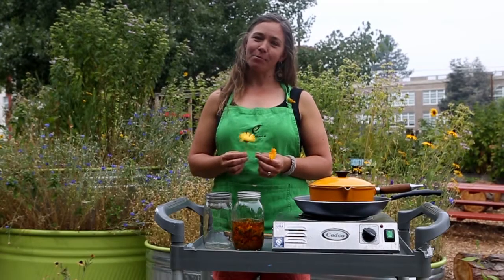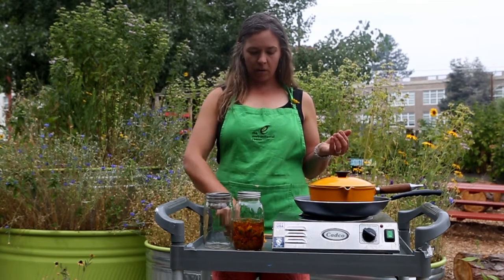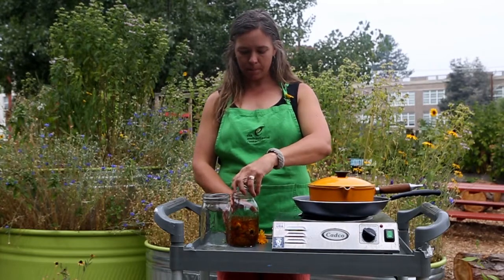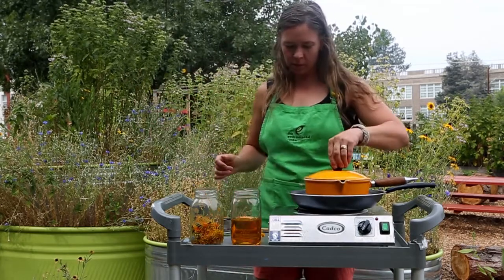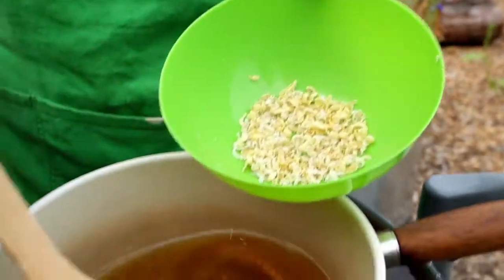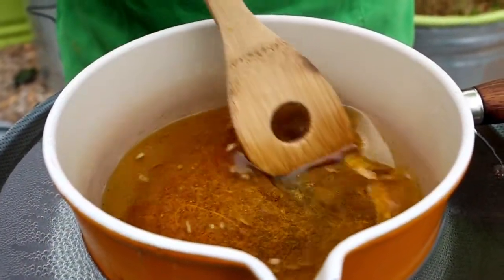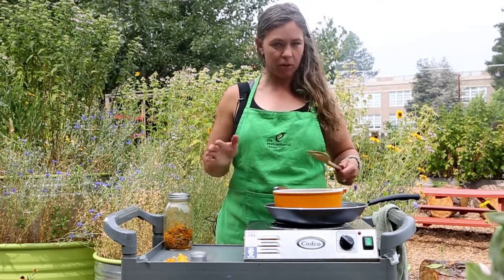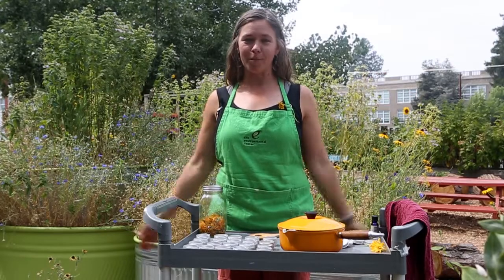How to make calendula flower salve